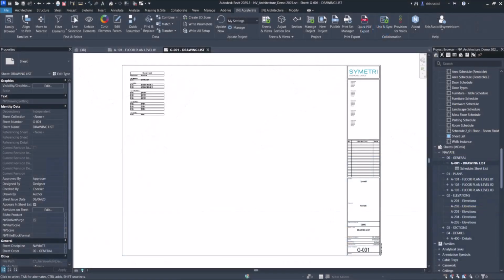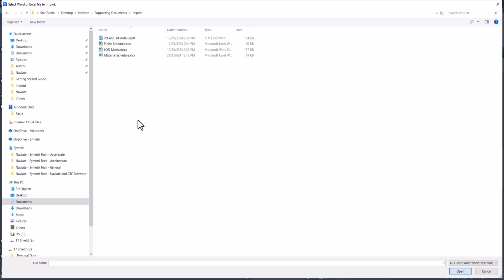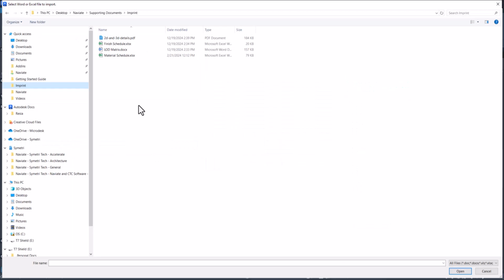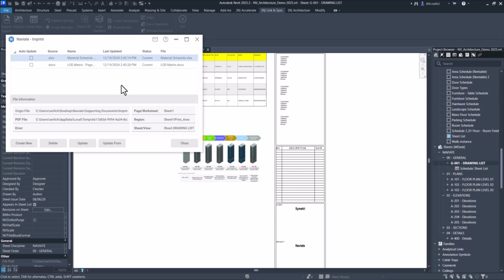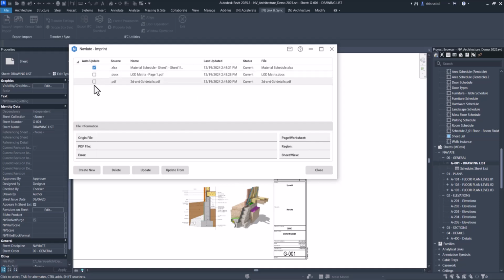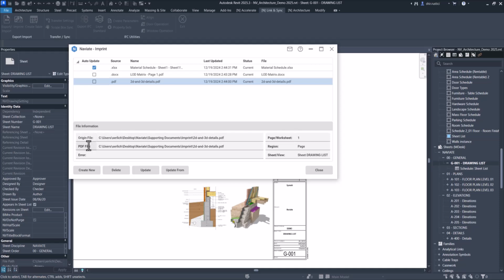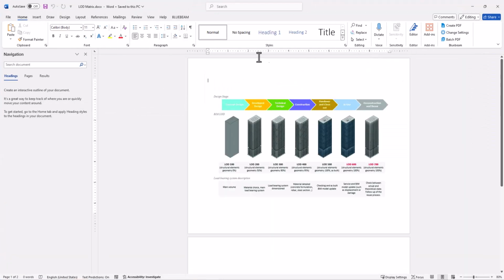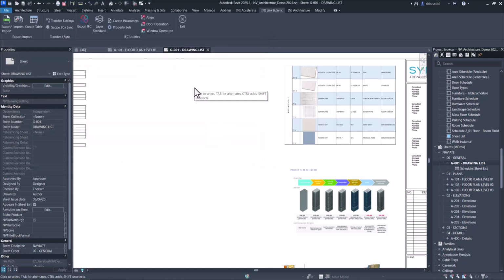Naviate Discover - Imprint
Imprint allows you to create an image of a Word, Excel, or PDF document. A live link between the newly created image and document will make it simple to manage the document and keep it up to date.